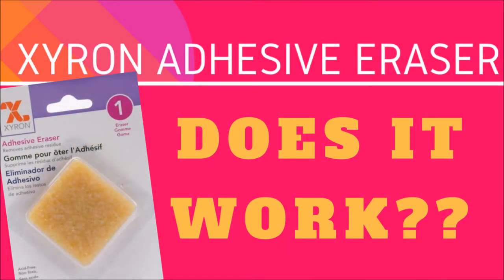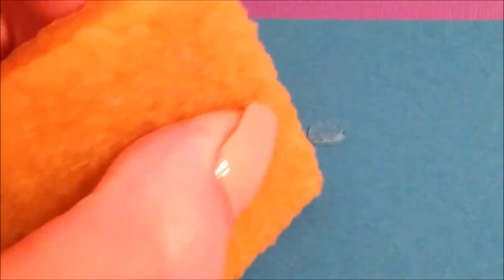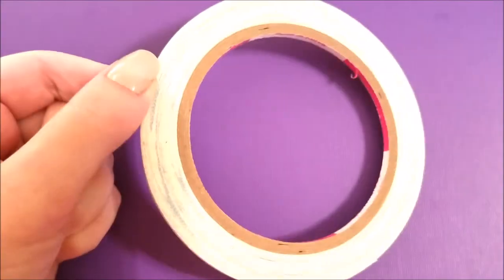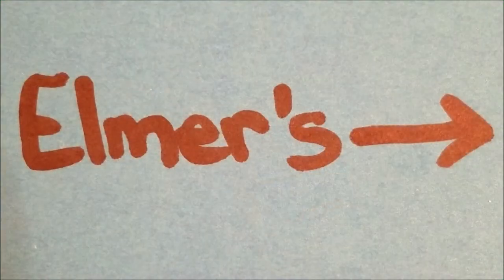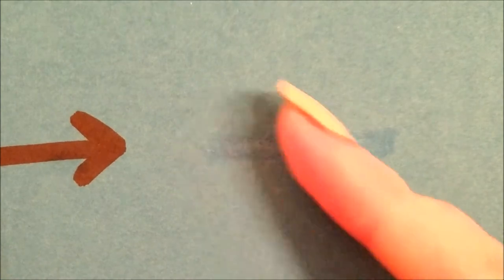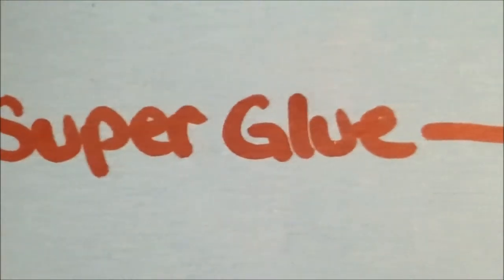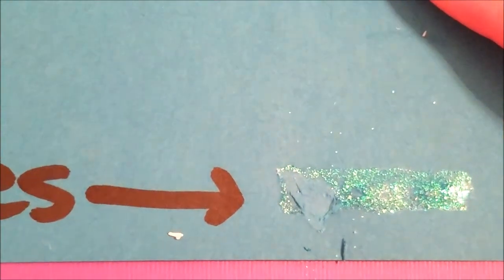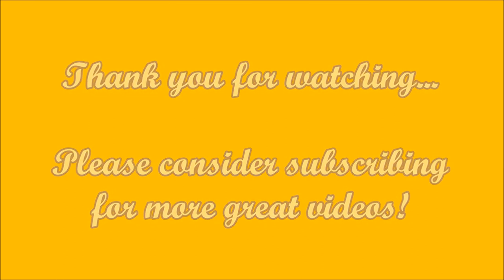Xyron Adhesive Eraser | Does It Work??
Pssst... please click "Show More"...

All supplies used will be linked over at my blog under the title of this post... see blog link below ↓

♥eBay Store